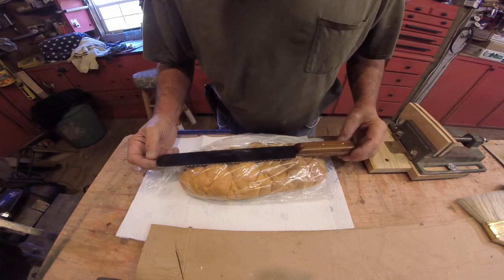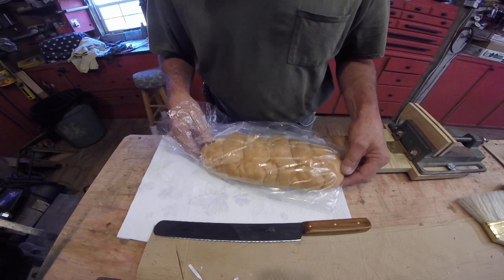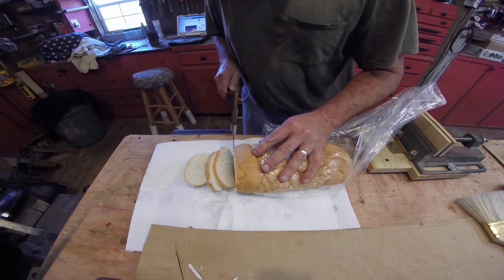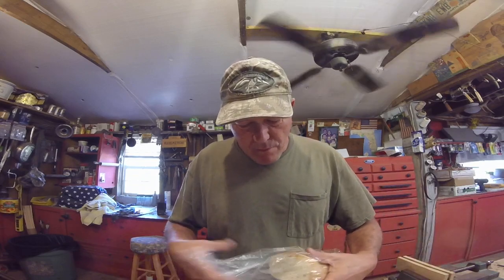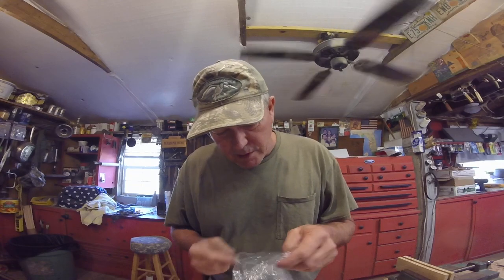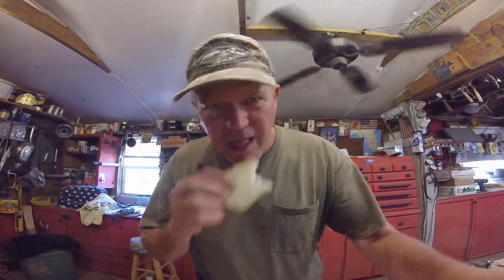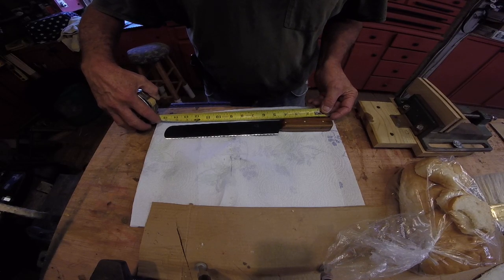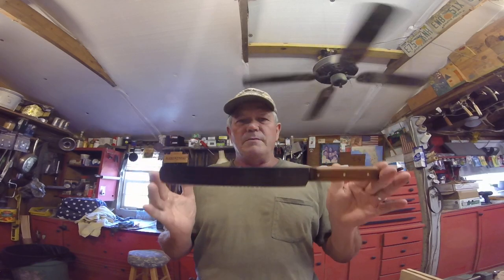BREAD KNIFE TEST!!